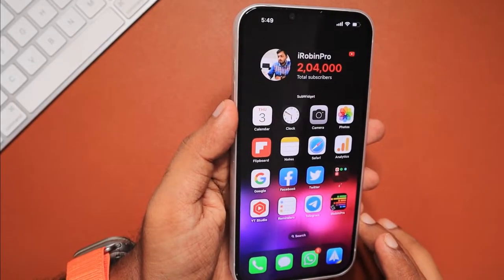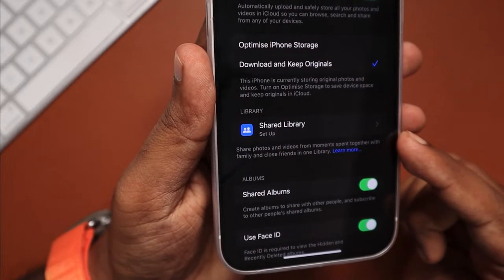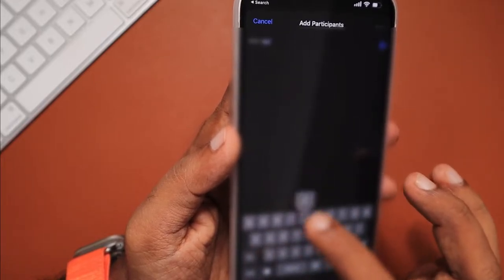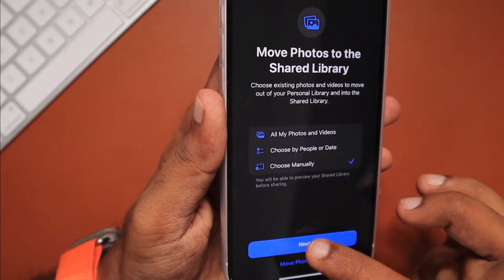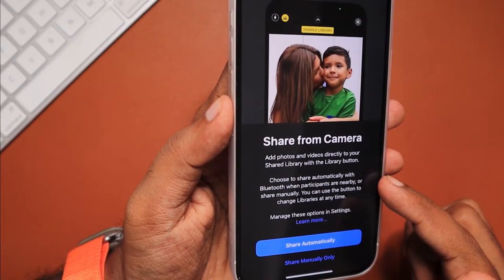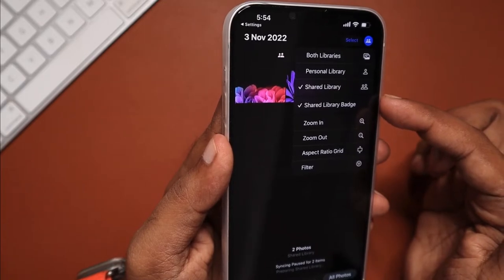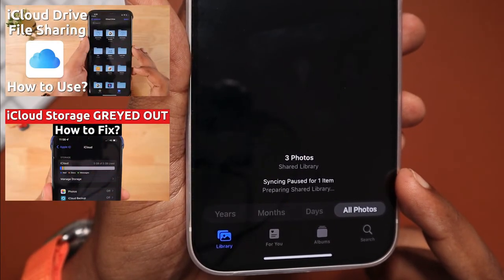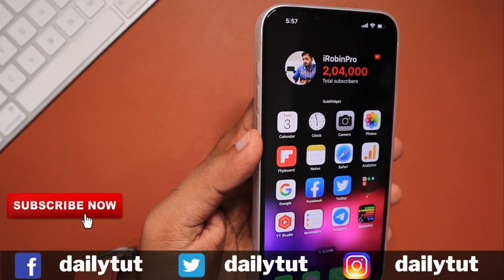iCloud SHARED LIBRARY Explained 🔥 How to Setup and Use?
Apple iCloud Shared Library is here. How to Setup and Use iCloud Shared Library in iPhone, iPad, Mac and Apple TV? Step by Step Guide that explains iCloud Shared Library and its Features.

Amazon India MFi Cable